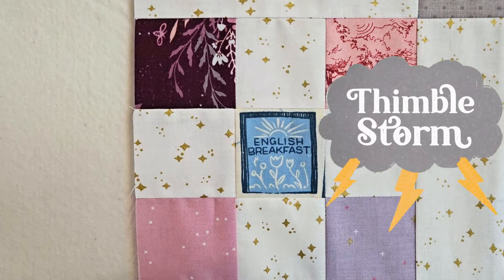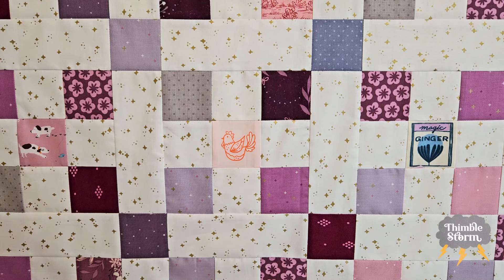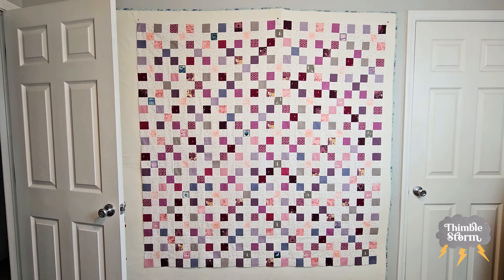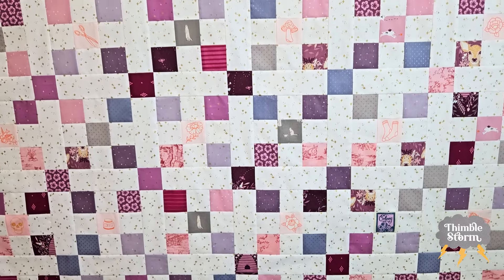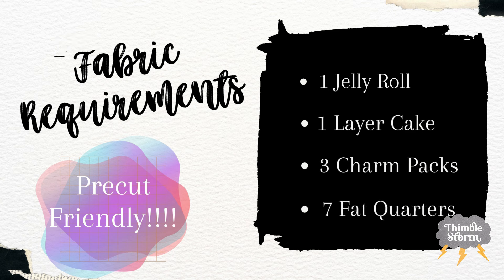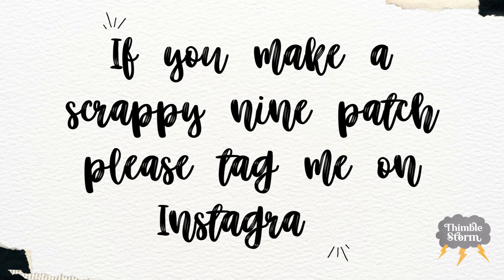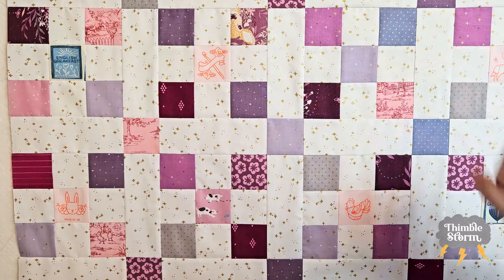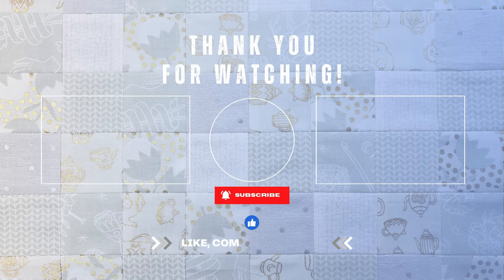Free Quilt Pattern - Super Simple Scrappy Nine Patch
I love this pattern, it's easy and it has a huge visual impact! It's a good pattern for beginner quilters to practice matching seams.

Without a doubt, my favorite fabric to browse and shop is from Ruby Star Society. It has such character and it's often so bold and colorful. I'm going to include a link here so you can admire their lovely designs!